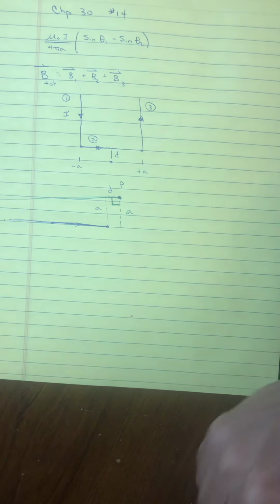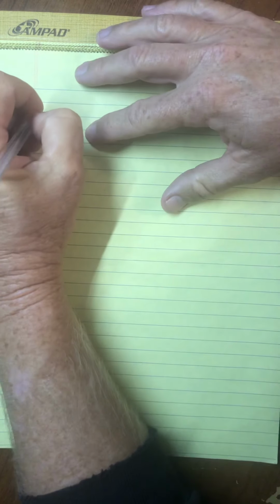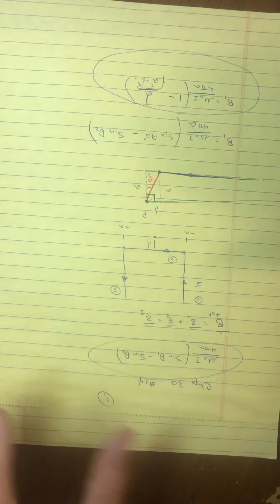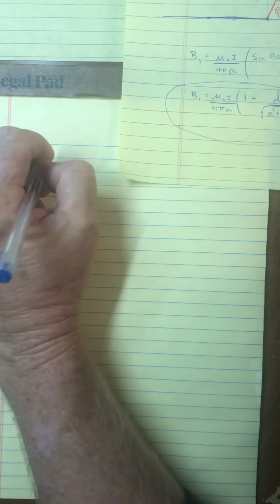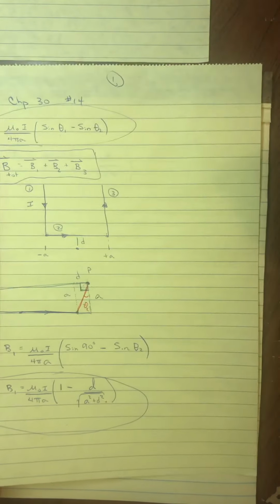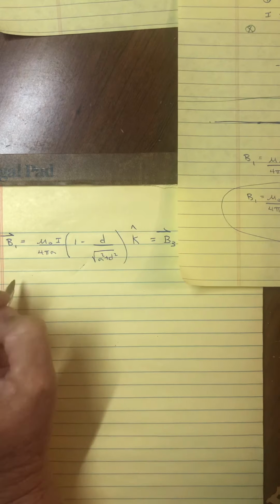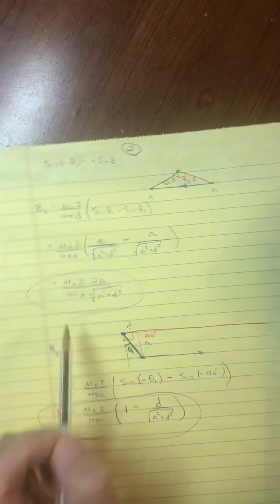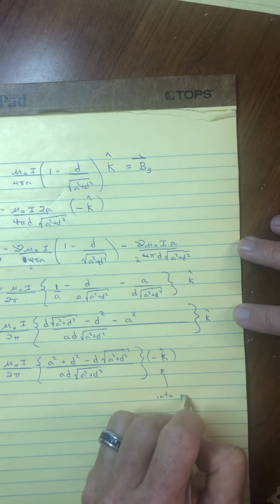Chapter 30 problem 14